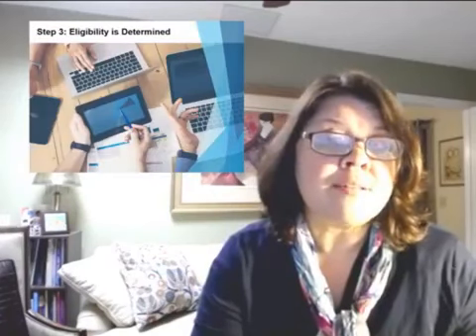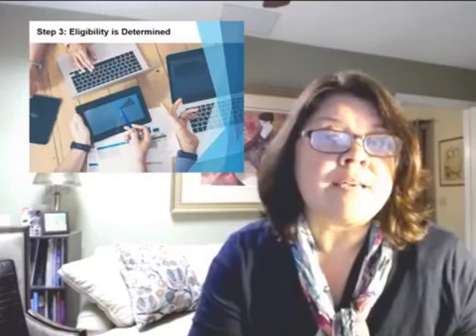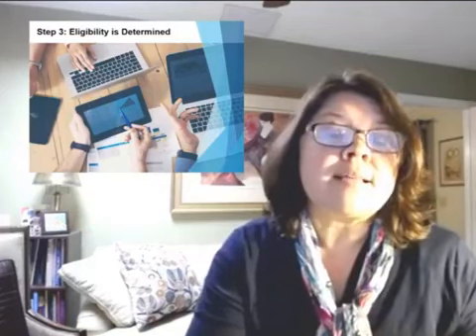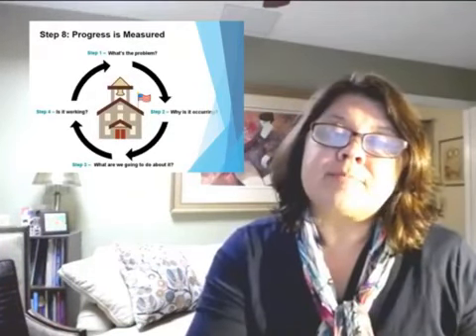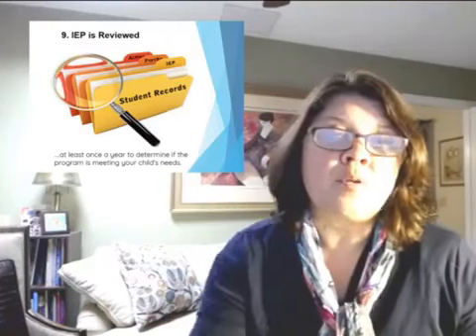Ten Basic Steps in Special Education Process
The special education process under the Individuals with Disability Education Act (IDEA) is designed to ensure that schools are carefully considering and addressing a child's needs. In this 10 minute FB Live presentation, you will learn of the “Ten Steps in the Special Education Process”, from evaluation to reviewing student progress.

Even if you can't attend, register anyway, and we'll send you the archived recording and training notes.
See Less